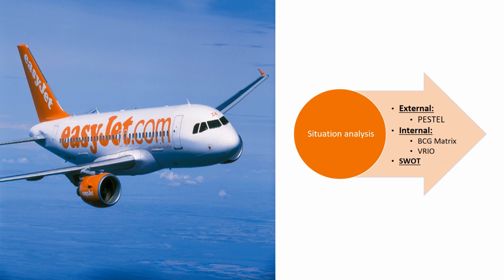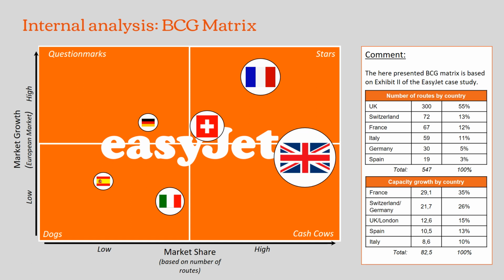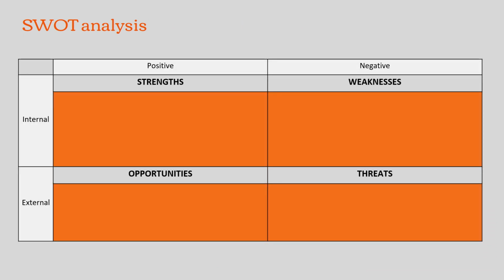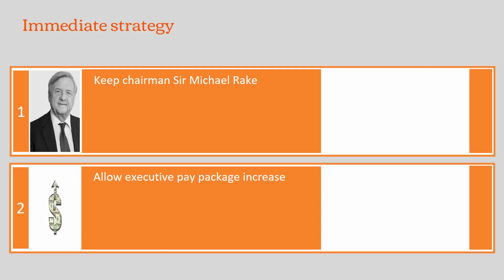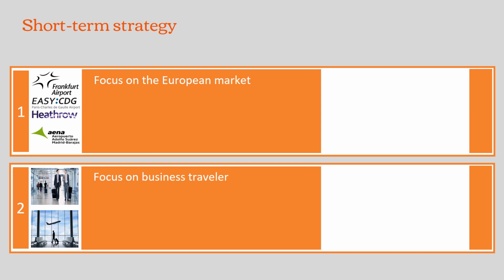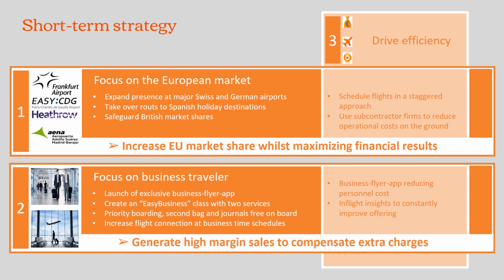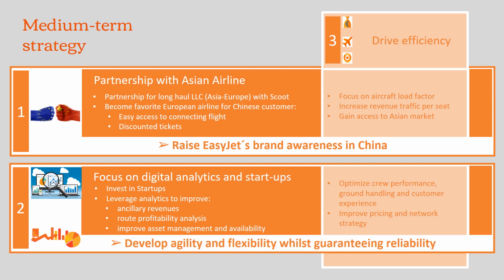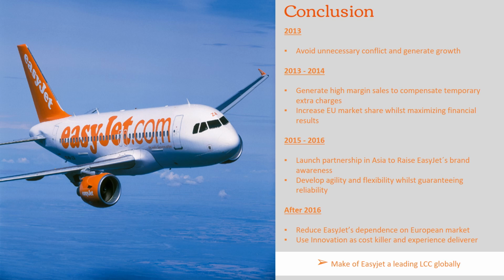Team 1 Easyjet strategy